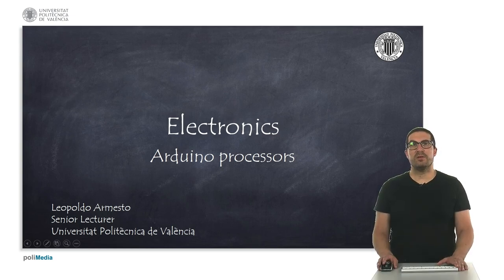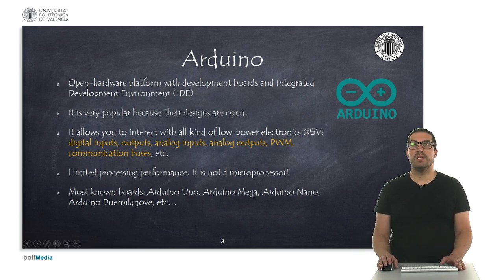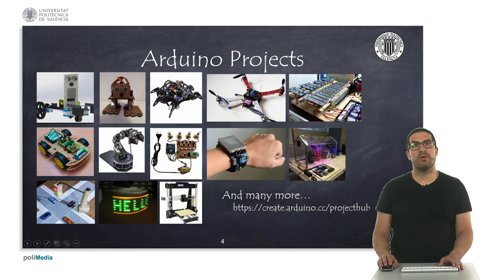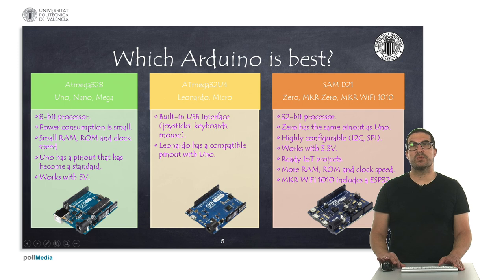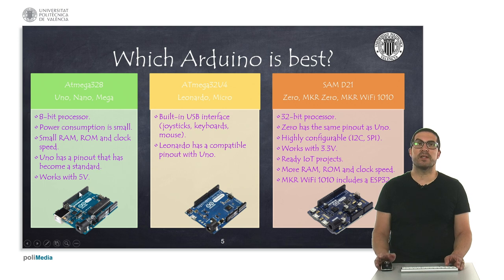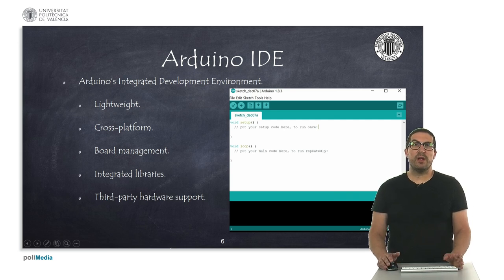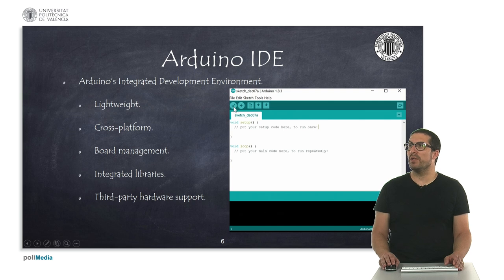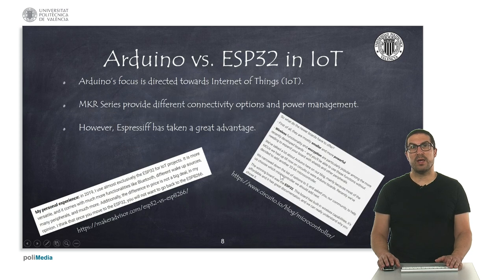6/74 IoT MOOC Part I: Arduino Processors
In this video, we introduce Arduino, the most known boards, some projects and some oppinions about their use for IoT. We also briefly introduce Arduino IDE and Arduino Create.